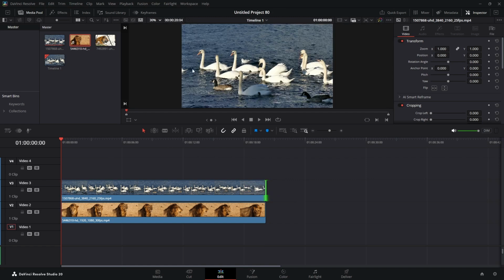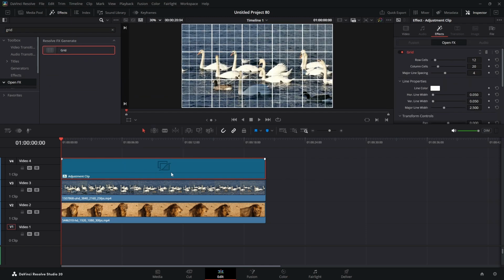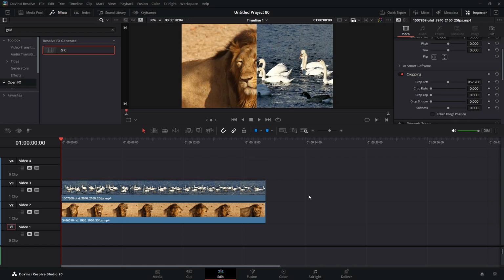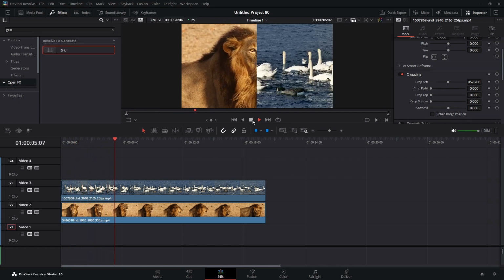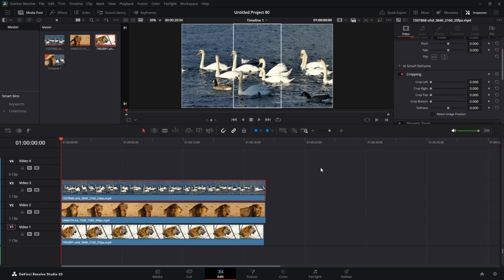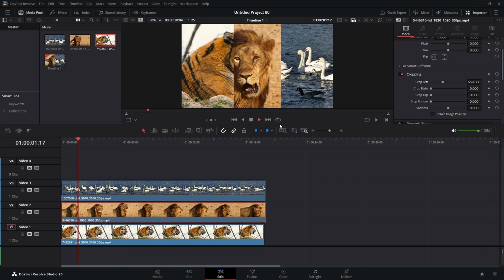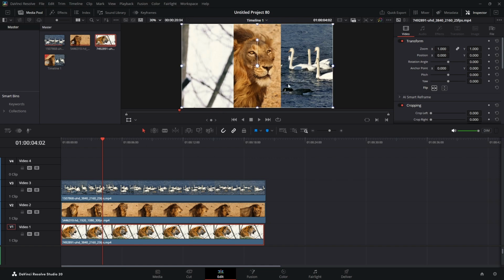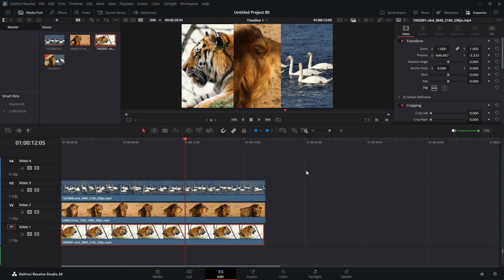DaVinci Resolve Split Screen Tutorial - SO EASY It's Ridiculous! (Edit Page Only)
Learn how to create stunning split screen effects in DaVinci Resolve using just the Edit Page! This step-by-step tutorial shows you the easiest way to display 2-3 videos simultaneously on a single screen - it's so simple, you'll wonder why you haven't tried it before.
What You'll Learn:
✅ How to set up split screen with multiple videos in DaVinci Resolve
✅ Easy Edit Page techniques (no need for complex Fusion workflows!)
✅ Pro tips for perfect video alignment and sizing
✅ Quick workflow shortcuts to save you time
✅ Professional-looking results in minutes
Perfect for content creators, YouTubers, filmmakers, and video editors who want to create engaging multi-video layouts without the complexity. No advanced knowledge required - just follow along and master this essential editing technique!

💬 Drop a comment if this helped you or if you have questions
👍 Like if you want more simple DaVinci Resolve tutorials